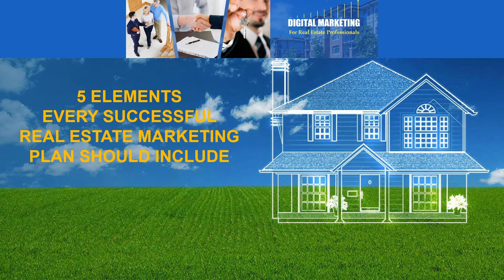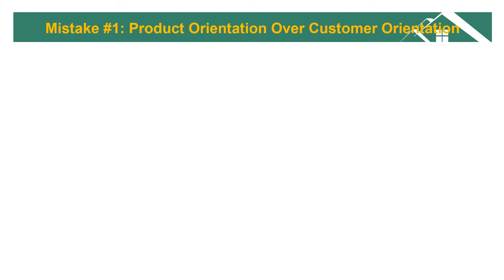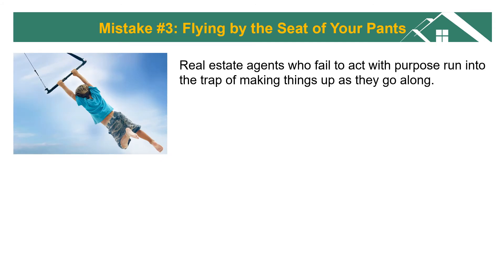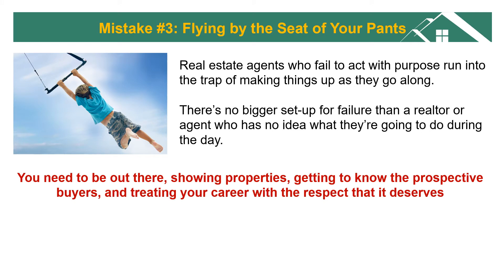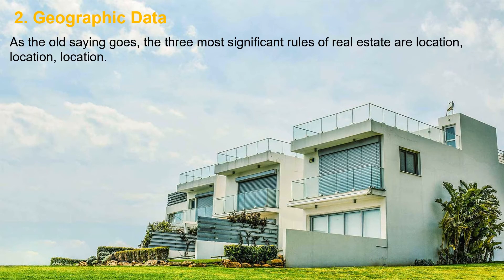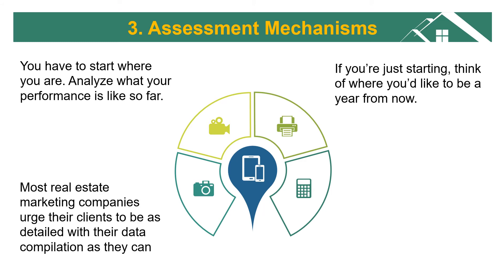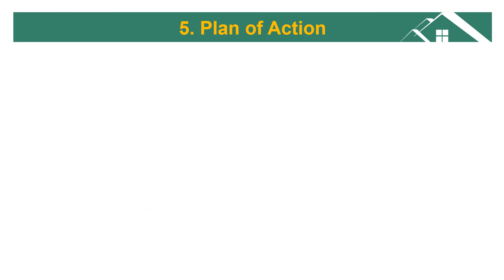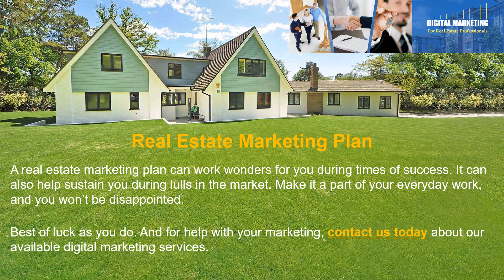5 Elements Every Successful Real Estate Marketing Plan Should Include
- In the highly competitive field of real estate, explore the key elements any successful real estate marketing plan must include in order to compete!